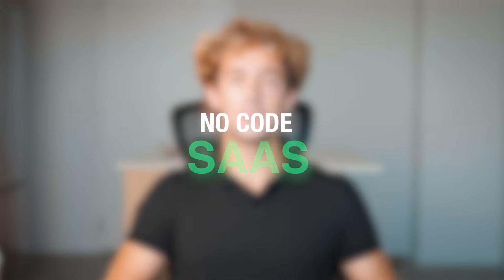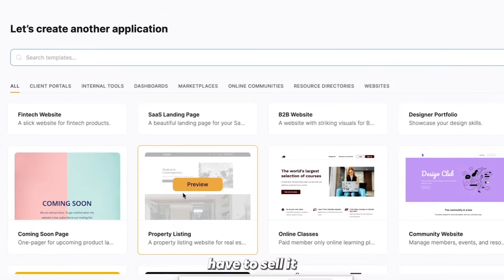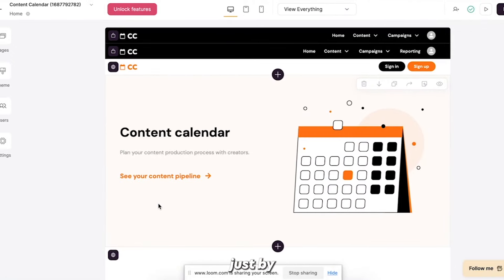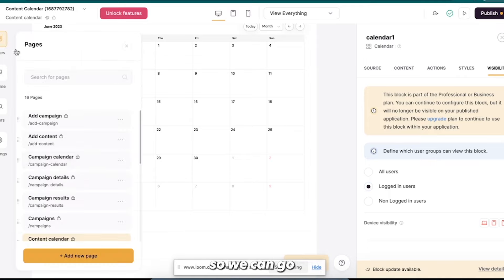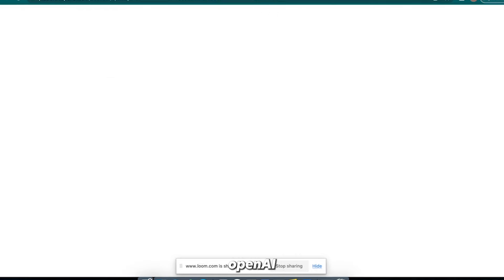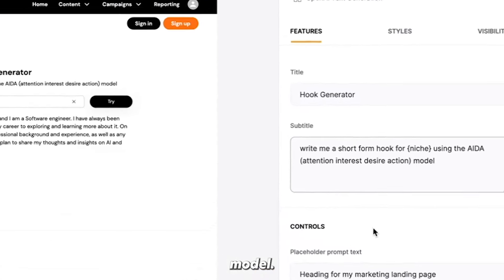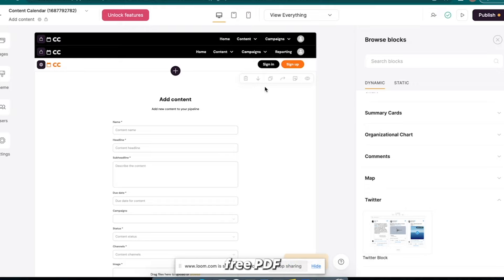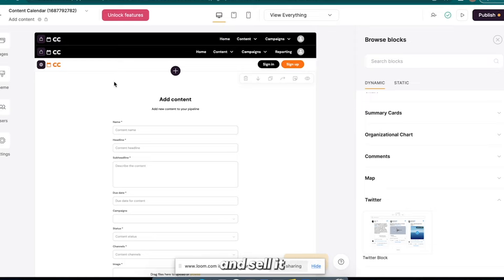How To Build A No-Code SaaS In 7 Days Or Less - Step-By-Step Tutorial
Learn how to build a mobile app or SaaS on flutterflow:
Download The Free AI Template (I use for ALL of my businesses)

We talk about things related to SaaS Marketing, B2B SaaS Marketing, SaaS Marketing Strategies, SaaS, no-code saas, No code saas, No Code SaaS Marketing, No-Code SaaS Marketing, No Code SaaS Marketing Strategies

Chapters:
1:10 - Step 1: Setup & connecting data
4:29 - Step 2: Customization
6:30 - HubSpot AI marketing resource
7:20 - How to add AI to our SaaS
10:40 - Features
12:00 - Examples of what you can do
13:00 - Recap & Final thoughts
13:30 - Work with me